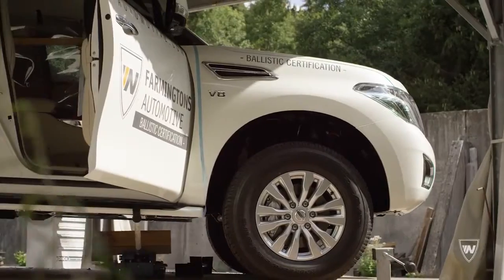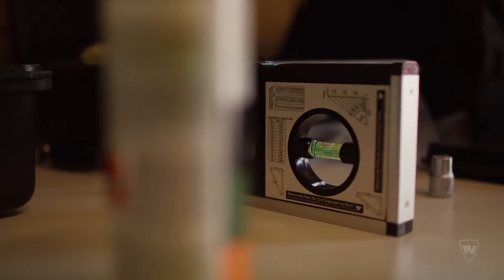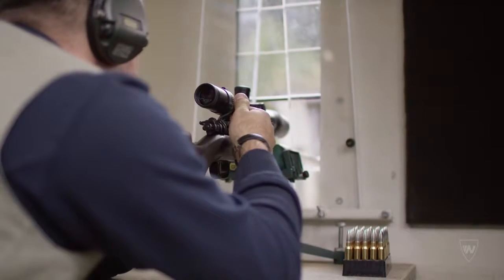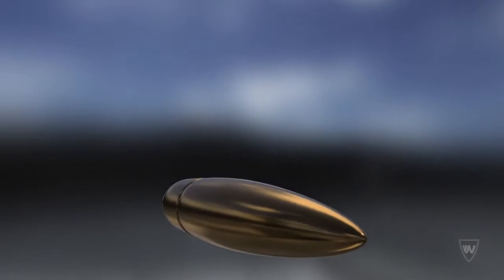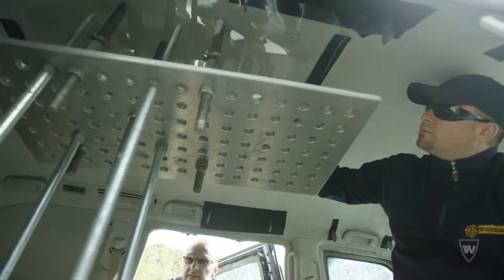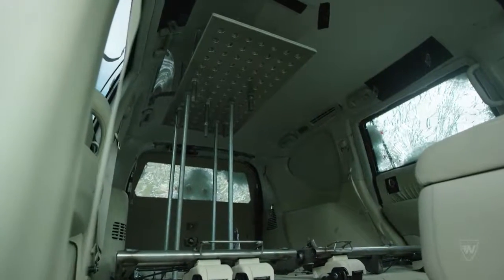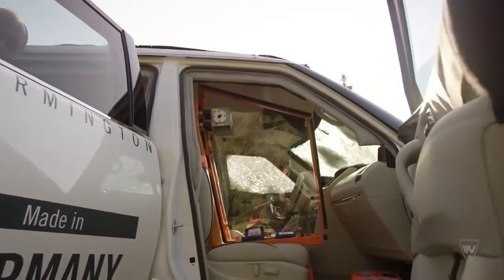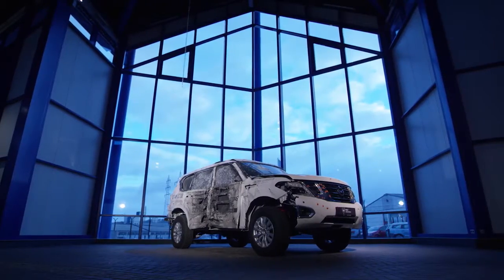Ballistic certification of WELP Armouring F62-NPC700 based on Nissan Patrol Y62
Ballistic certification of F62-NPC700 based on Nissan Patrol Y62 on a Firing Range with different Ammunition. Like all armoured vehicles from WELP ARMOURING, the NPC 700 is constructed
to meet the toughest ballistical requirements and is approved and certified by the German (oder „Deutsche Beschussamt“) Beschussamt, having undergone extensive and exceptionally stringent testing.

Ballistische Zertifizierung von F62-NPC700 basierend auf Nissan Patrol Y62 auf einer Schießanlage mit verschiedenen Munition.Wie alle sondergeschützten Produkte aus dem Hause WELP ARMOURING, wurde auch der NPC 700 für allerhöchste ballistische Qualitätsansprüche konstruiert und vom deutschen Beschussamt eine Woche lang unter strengsten Bedingungen getestet und zertifiziert.